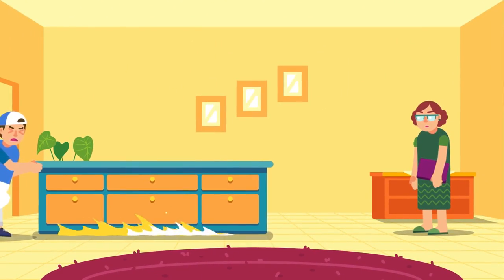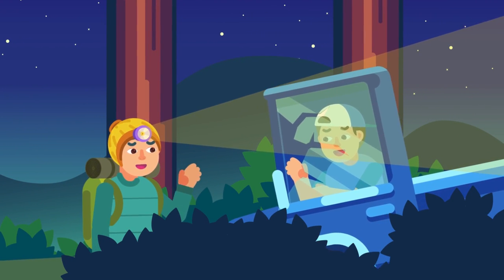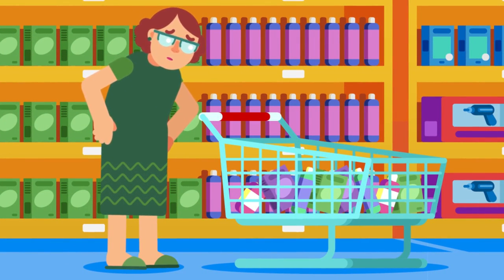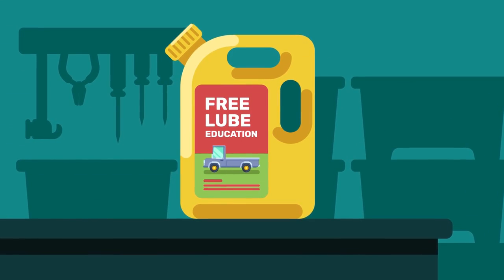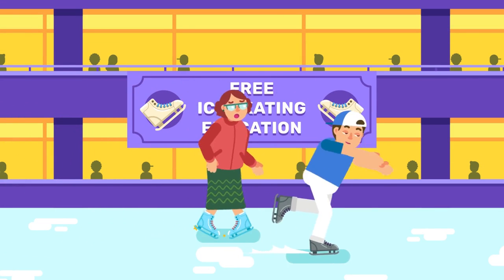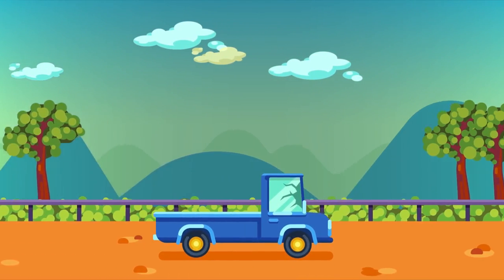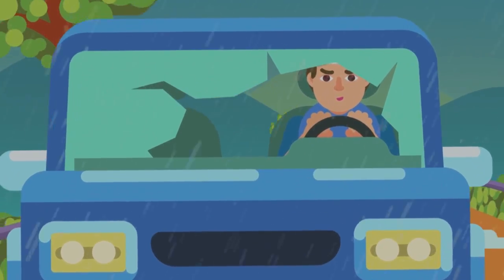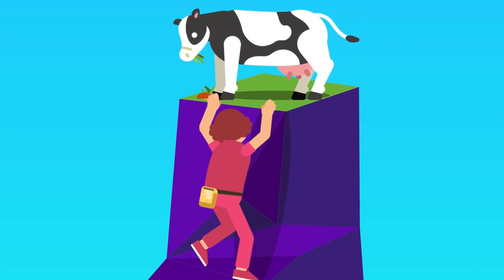Friction and Its Effects | Newton's Law of Motion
Friction force opposes the relative motion of the body. It's what wears your bicycle tires and any other rotational mechanical system which costs you a lot of money to replace or repair. But in the world without friction, you're not going to be able to walk because your feet lose all grip. Even if you somehow can walk, you cannot stop and will keep sliding off, crashing into one object after another.

CREDITS:
Director: Ramadhan Istabaq
Supervisor: Tubagus MP
Researcher: Hafizh Insan
Storyboard Artist: Dwi Yunanto
Illustrator: Hussein Shibghotulloh
Animator: Tubagus MP & Putra Ibrahim
SFX Designer: Outsource

Timestamp:

00:00 Frictions & Its Effects
00:14 What is friction?
00:44 How does friction affect us?
01:19 Wheels
01:37 Ball bearings
01:53 Lubricants and polished surface
02:17 Air cushion
02:44 Treads
03:18 Parachute
03:47 Chalk